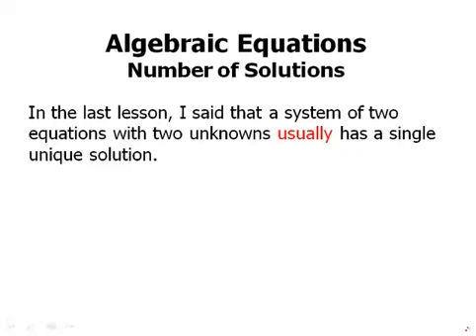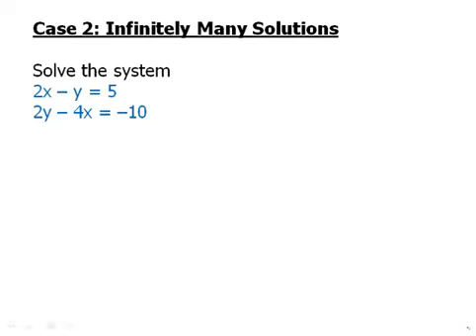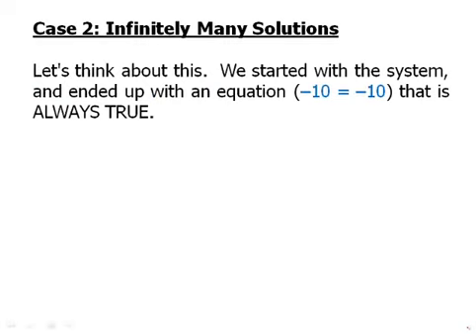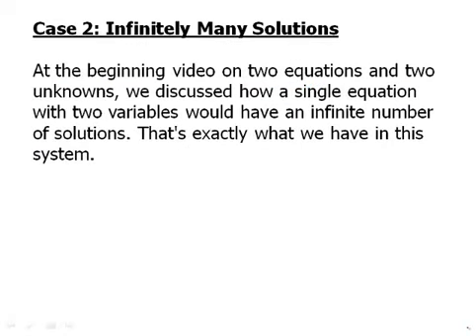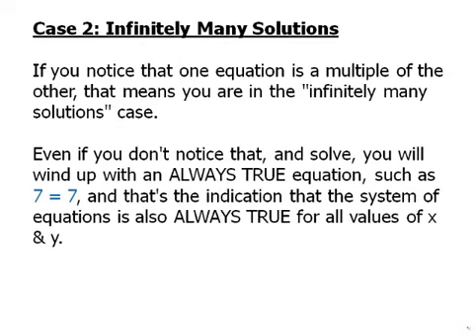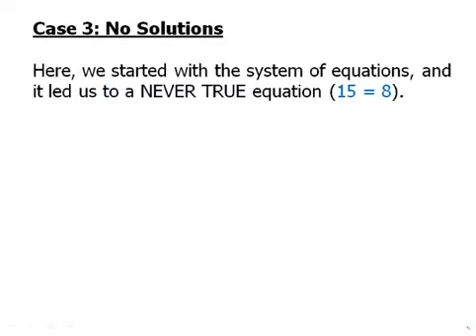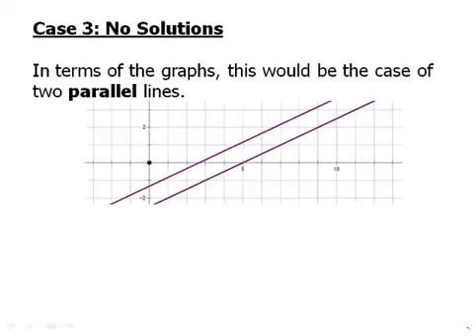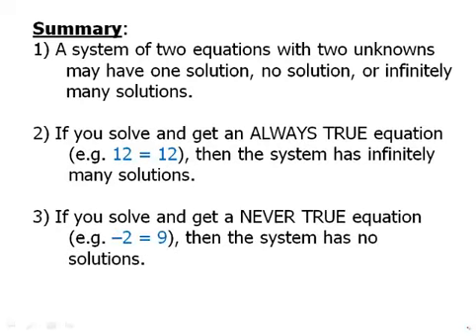GRE Preparation l Tips and tricks l Number system solution